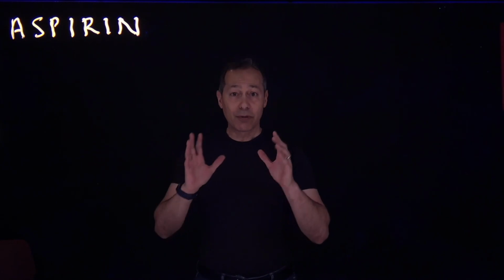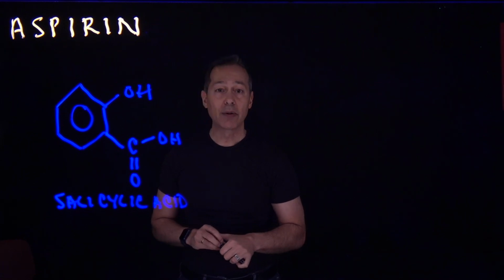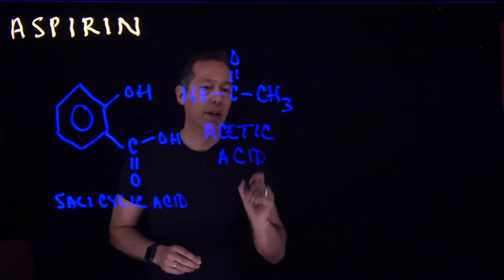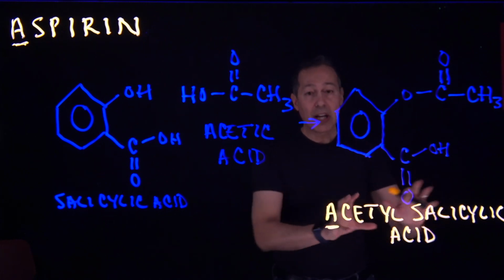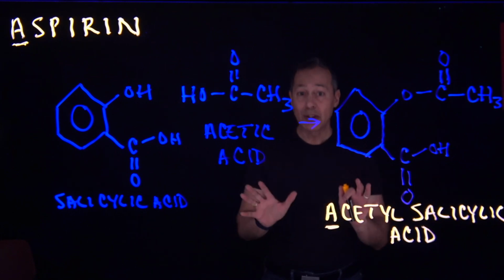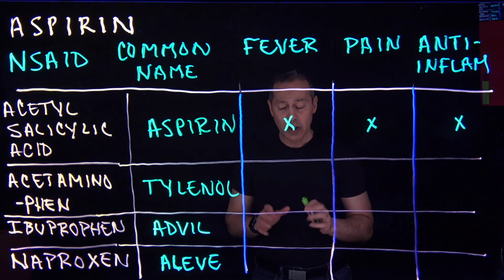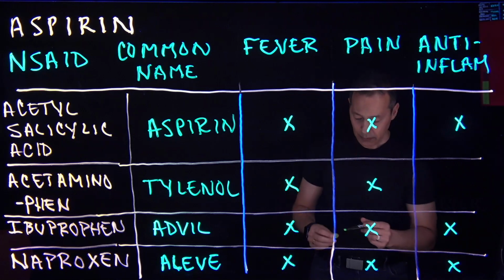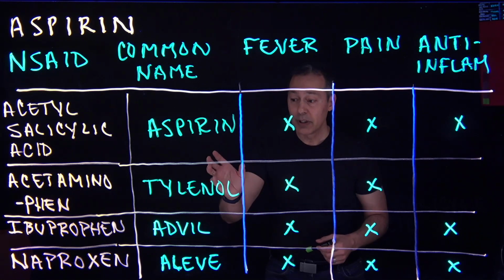Aspirin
Some background on aspirin  and how it compares to other NSAIDS such as Tylenol, Advil, and Aleve.